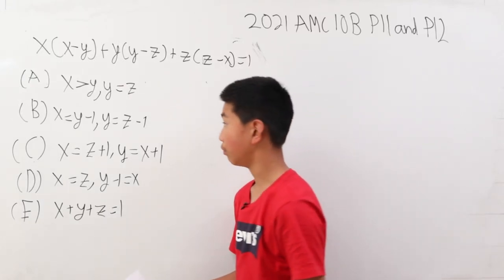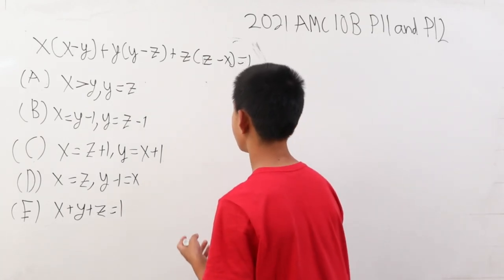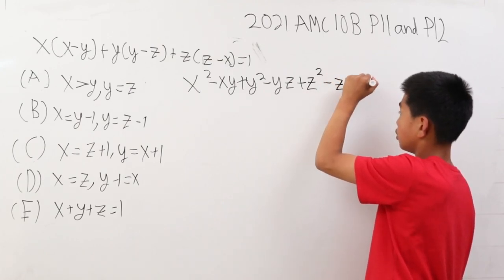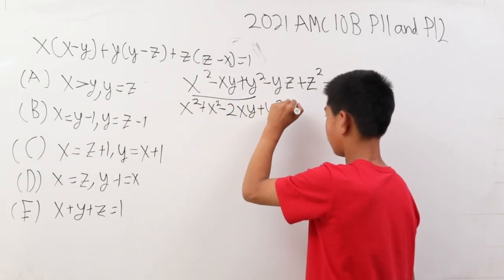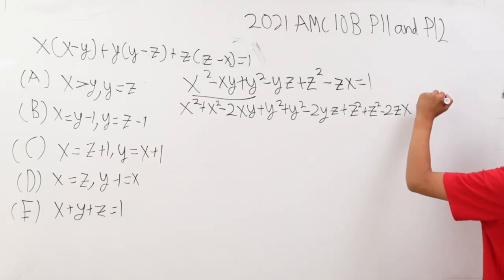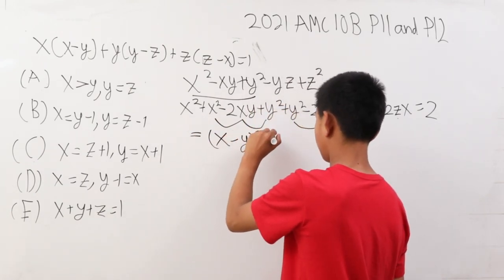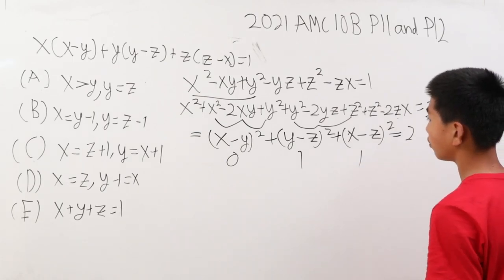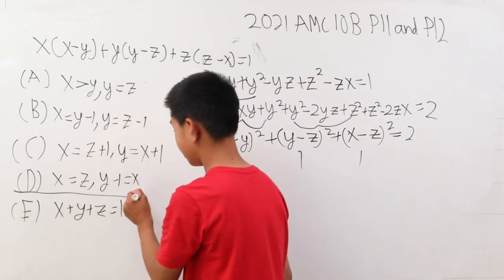2021 FALL AMC 10B P12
Math Olympiad
HMMT
SMT